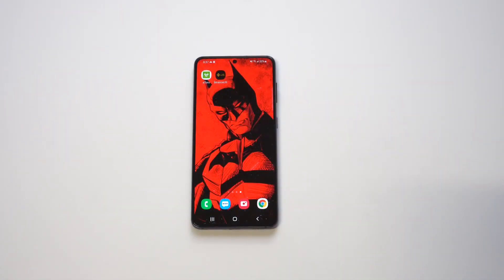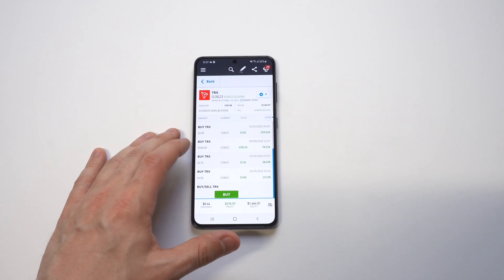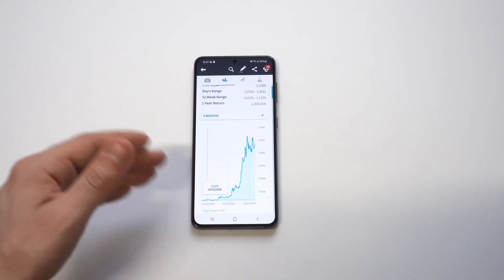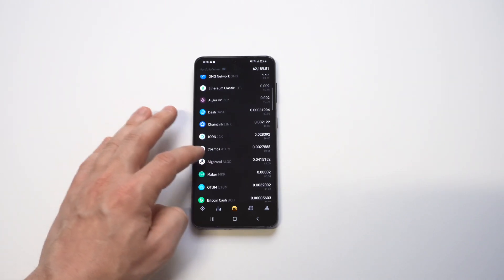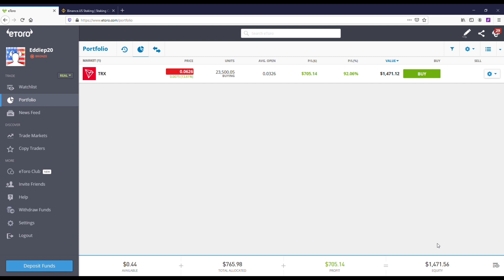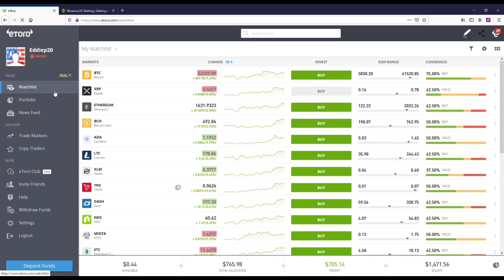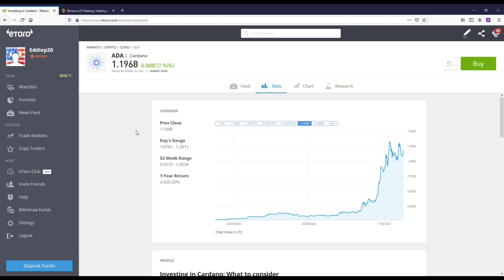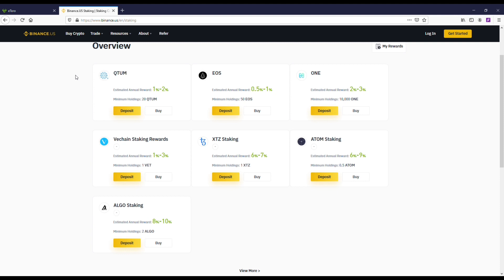Crypto Apps That Pay Interest In 2022 - While You Sleep! 🚀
Binance $50 Free
Etoro $50 Free